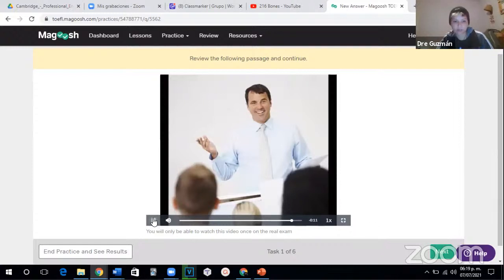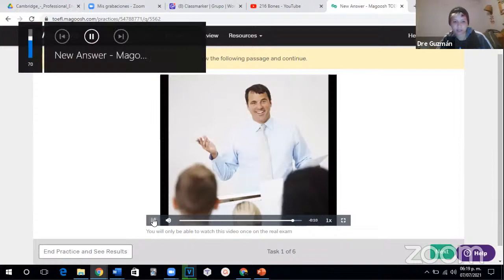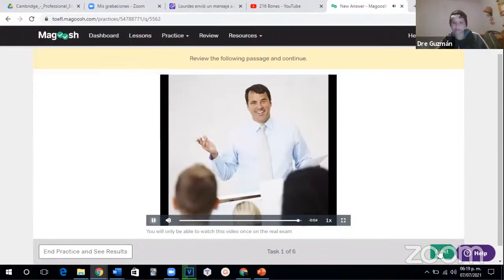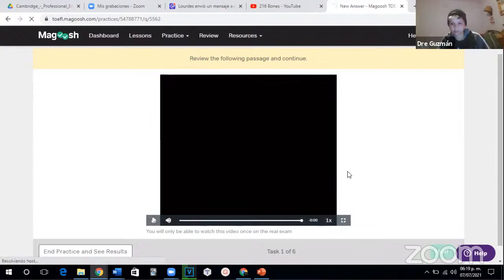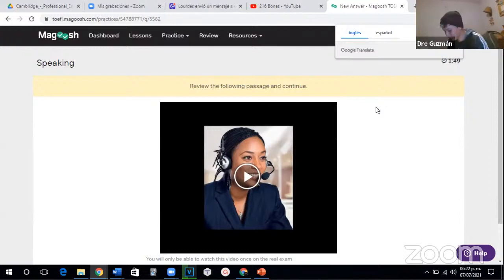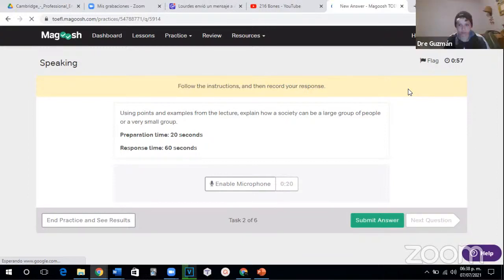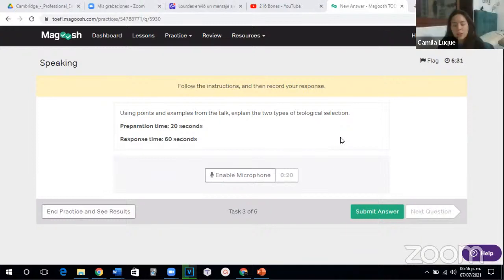Speaking 4 1/1